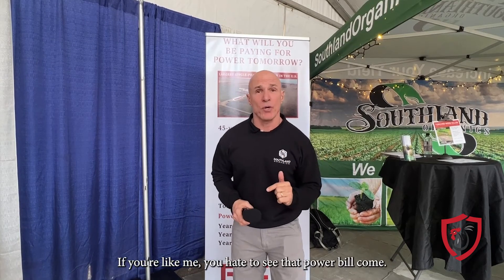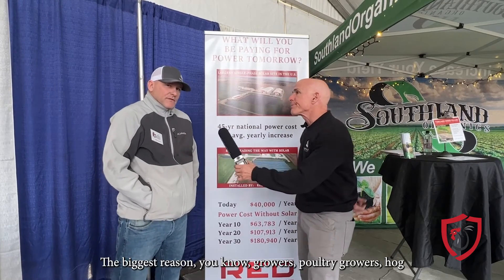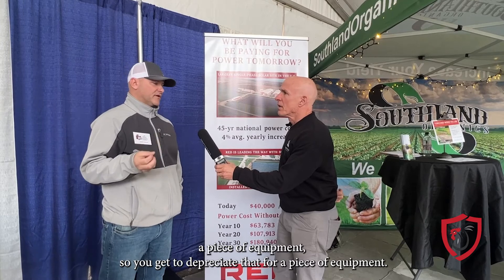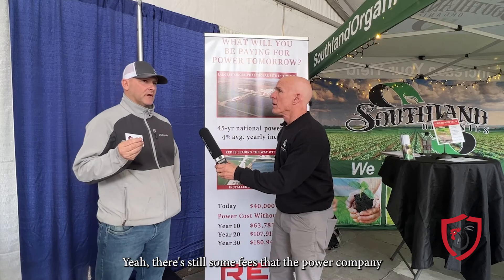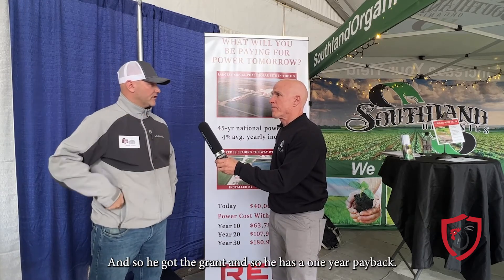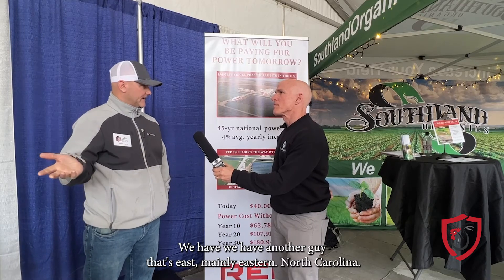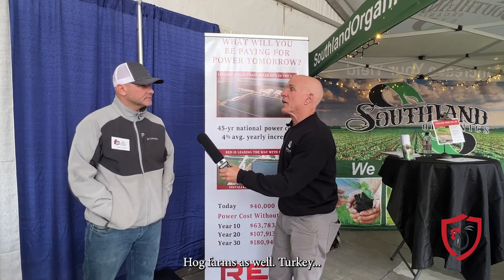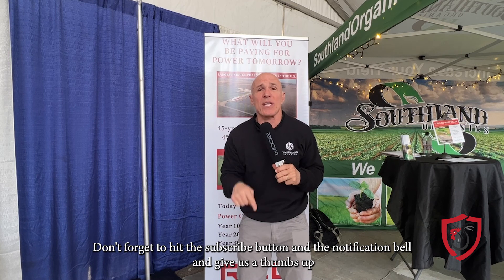Solar Power on Farms- Save Money!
Installing solar photovoltaic panels converts thermal energy into electricity. When you harvest the energy from a solar PV system to power your farm, you can save some serious money on your energy bills!

In this video, Allen interviews Lee Shepard from Red Renewables. This company has been one of our neighbors at the Southern Farm Show in Raleigh, North Carolina for a few years. Red Renewables has NOT paid us or compensated us at all for making this video! We simply believe in their mission- saving you money and improving your farm while helping the earth too. At Southland Organics, we aim to improve your operation while being eco-friendly as well.

More than anything, we just want you to be aware of the benefits of installing solar panels on your farm!

Lee Shepard
Red Renewables

Red Renewables, based out of Mooresville North Carolina, provides custom solar energy solutions to the commercial and agricultural market. Red Renewables was formerly known as LuminaSun LLC. If you're familiar with that company, you'll find the same great business in Red Renewables.

Red Renewables mostly serves the Southeast United States, but they can serve nationwide. In addition to poultry farms, they serve other commercial agricultural buildings too, like turkey and hog farms.

Read this excerpt from their website to learn a bit more about Red Renewables:

"Red Renewables has done more installs of agricultural solutions in the Southeast. Every install is tailored specifically for the customers needs with a focus on the highest level of financial return. We achieve this by developing solar solutions tailored to our customers needs using tier one materials baked by industry leading power production warranties. At Red Renewables, our employees come from the agricultural community and understand the unique requirements of operating on a commercial farm operation."

On our Poultry Biosecurity channel, we love to help you save money. If you're like us, you hate paying the power bill! Working with Red Renewables is an excellent way to get the sun to pay for some of your energy. It works in a few different ways.

The biggest reason to add agricultural solar panels is the tax incentives and power bill savings. Utilizing renewable energy certainly has environmental value, but the most immediate and practical reason is saving money on agricultural businesses.

Adding solar panels to your agricultural buildings can most likely save you money through tax incentives. In 2022, there's a 26% federal tax credit for anything you spend on installation of solar power renewable energy. That means 26% of whatever you spend on solar panel installation is tax deductible! This incentive is good for 20 years.

Since solar panels are considered a piece of equipment for farm buildings, they depreciate. Depending on what tax bracket you're in, this depreciation can be from 25-30% and it's good for seven years. You can also opt for an accelerated depreciation in some cases!

With the installation of solar panels with Red Renewables, you can cut your power bill somewhere around 80-85%. You likely still have to pay administrative fees or setup fees, which will vary depending on your power company, but the actual electricity prices you pay will only be around 15% of what you used to pay before solar panels.

The United States Department of Agriculture offers grants, guaranteed loans and payments to help folks with agricultural land convert to renewable energy and energy efficient options.

In many cases, the USDA will pay 25% of your solar installation costs in any state. However, you do have to be accepted into the program. Applicants are selected randomly, and your chances of getting into this program vary by state.

Lee says that in North Carolina, your chances are about 50/50 since there are a lot of farms in the state. However in South Carolina, 100% of applicants have been getting accepted to the program since there are fewer farms. The good news is that no matter where you are, Red Renewables will do all the USDA paperwork for you! This service comes with the price of the Red Renewables system. That's 90 pages worth of headache you can save!

You'll find out within six months whether or not you'll get the financial support from the USDA.

Installing solar panels with Red Renewables typically offers a six year payback. There have been some more rare cases when people get to use all sorts of tax incentives at once and get their solar panels paid back in one year! But six years is the average pay back period. With rising energy costs, solar investment could offer increasingly fast pay back periods in the near future.

In addition to monetary benefits to you, it's worth noting the environmental benefits of having solar panels on your farm.